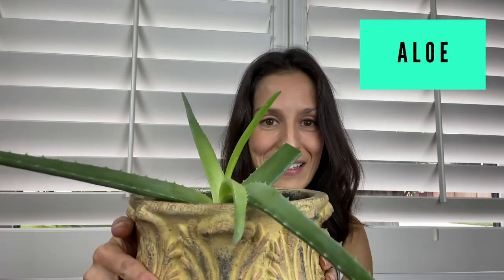Natural Skin Care - WIN Health Solutions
Dr. Laura Imola often gets questions about Natural Skin Care.  In this video she shares all her most favourite tips and advice that she shares with her patients.  These easy, simple and helpful options can be found anywhere and can be done by anyone.

Rosehip Seed Oil - from Viriditas Herbal, Toronto
Witch Hazel - pick up at any pharmacy or health food store
Jason

Be sure to check out the other great videos from our WIN Health Solutions health care providers.

Dr. Laura Imola is a Naturopathic Doctor at WIN Health Solutions and has been in practice since 2003.  With her extensive clinical experience and practicality that she's learned from being a mom of two very active little boys, she strives to provide approachable options for optimal health.

Dr. Laura believes in sharing health information to help empower others to be proactive in their health and experience their best life.